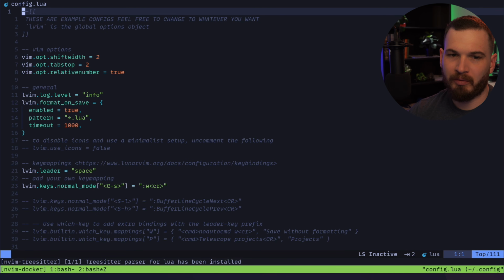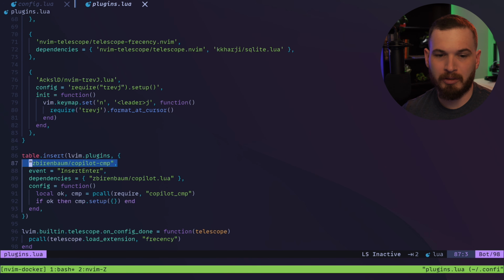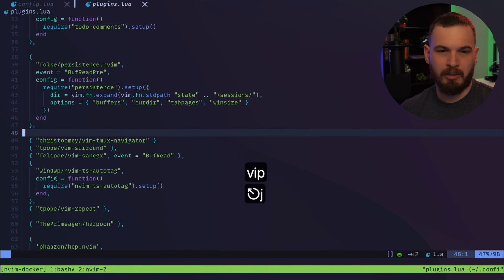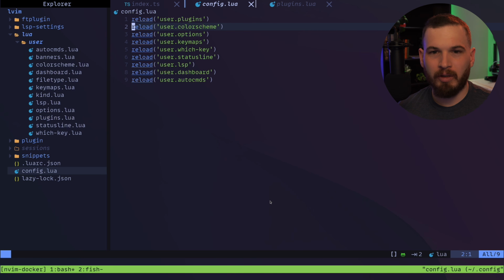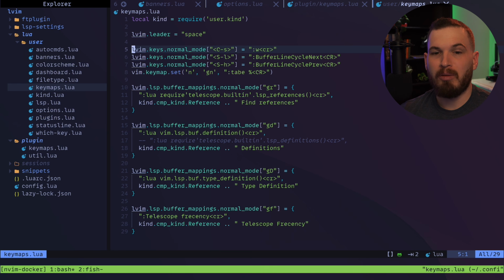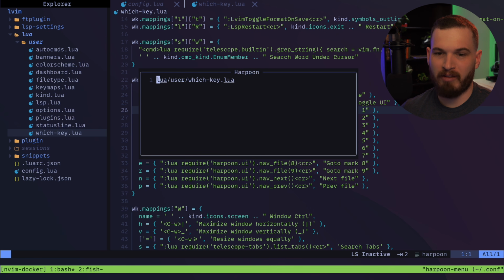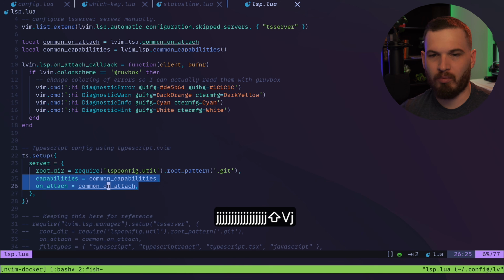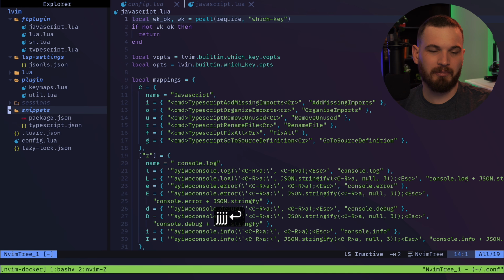My LunarVim Config | Using NeoVim as an IDE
Github repo with the LunarVim config in this video (branch "lunarvim")

Timestamps:
0:00 - intro
0:53 - setup overview
2:25 - installation and setup
4:05 - config.lua
4:40 - plugins.lua
4:55 - copilot-cmp
6:58 - plugins continued
7:48 - todo-comments.nvim
8:14 - persistence.nvim
9:44 - vim-tmux-navigator
10:59 - harpoon
11:14 - hop.nvim
12:44 - trevj
14:17 - colorscheme.lua
15:17 - dashboard.lua
16:55 - banners.lua
17:44 - options.lua
18:44 - keymaps.lua
22:40 - which-key.lua
27:29 - lsp.lua
32:30 - autocmds.lua
32:55 - wrapping up